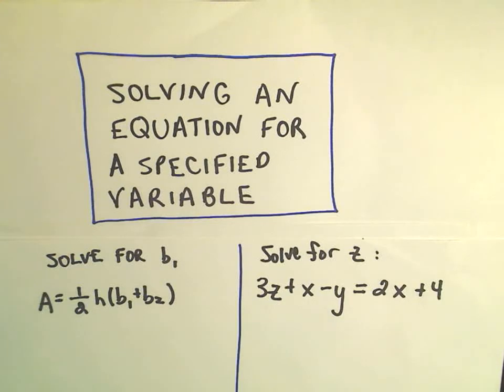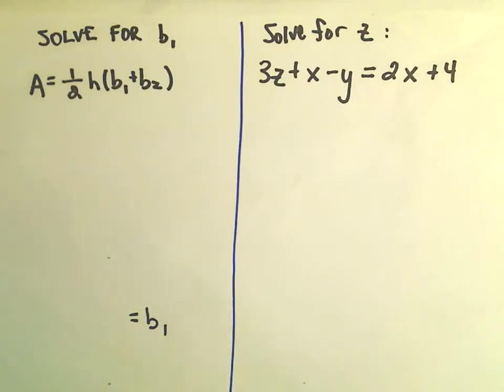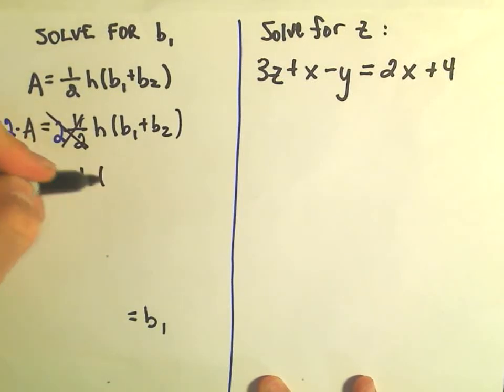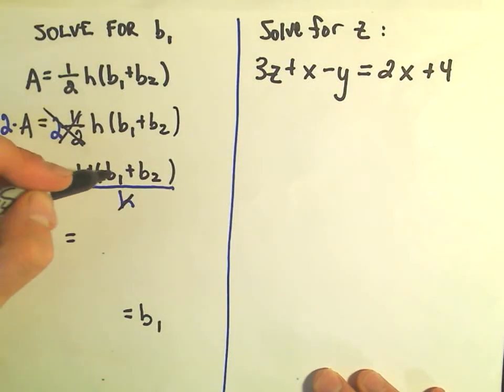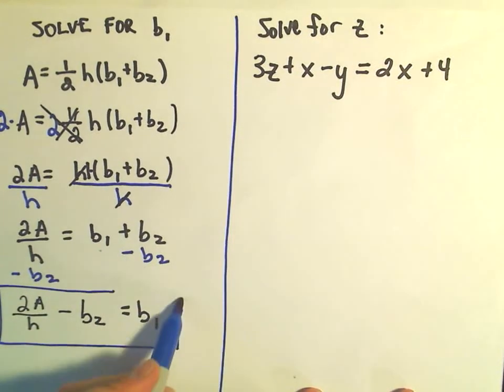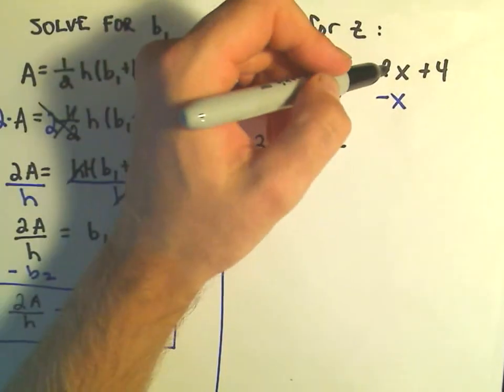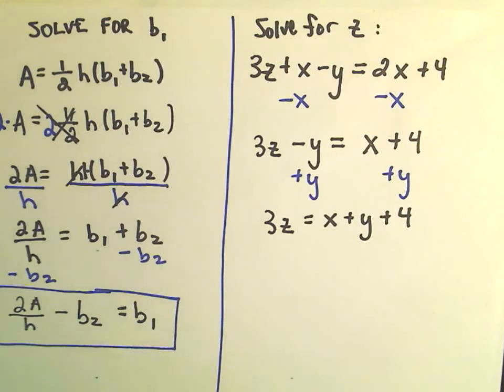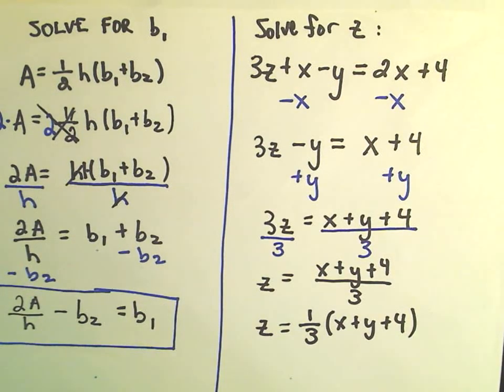Solving an Equation for a Specified Variable